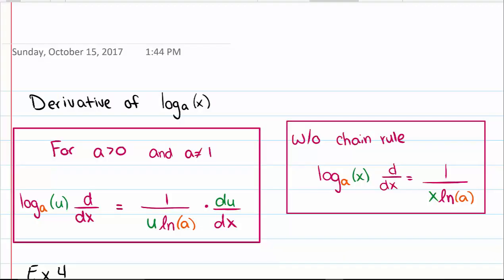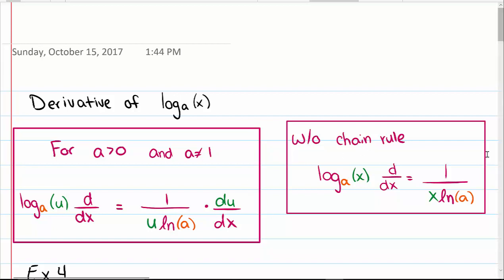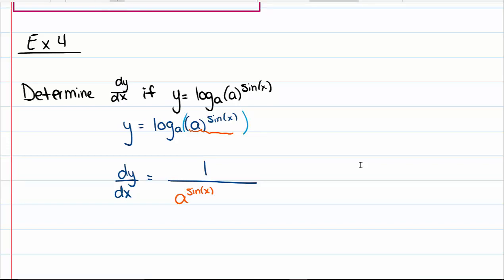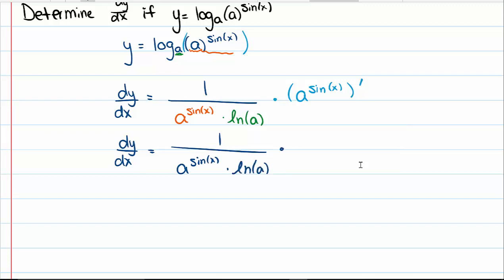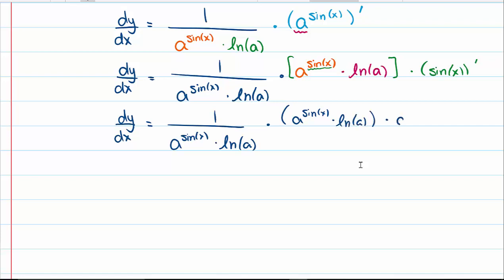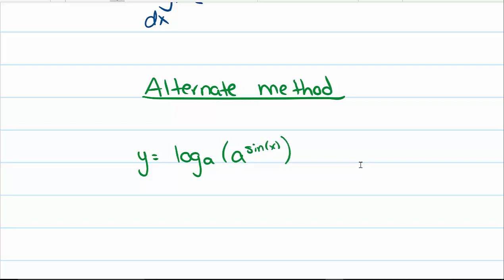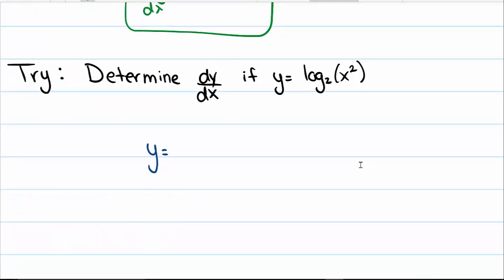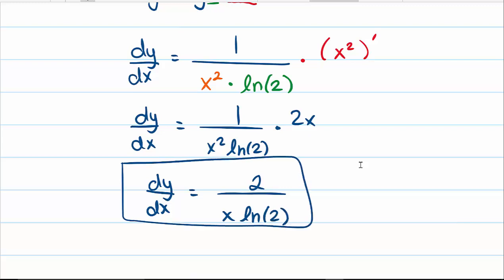3 9 Example 4